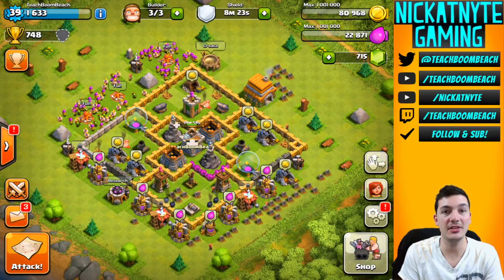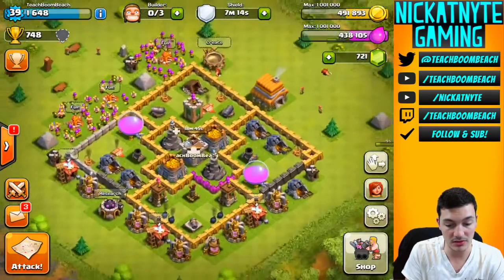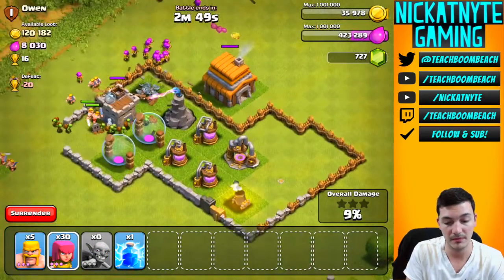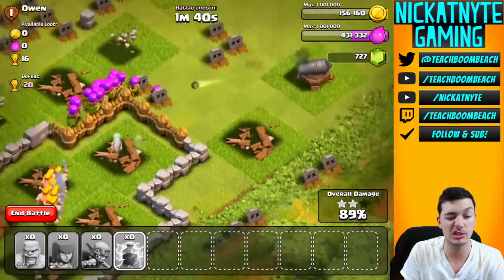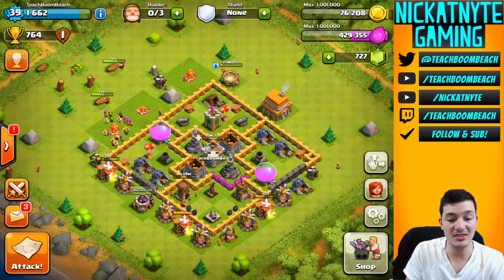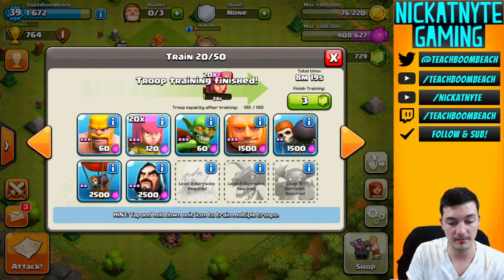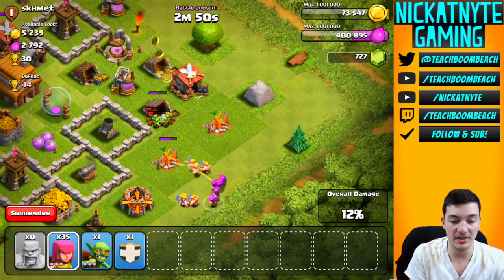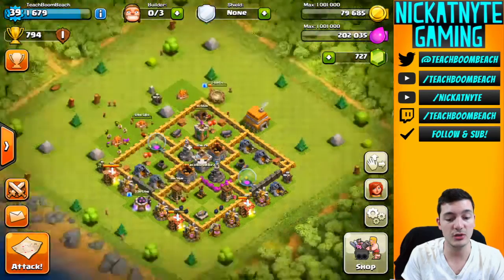Clash of Clans Beginner Let s Play TH 6 Buildings + Row of Walls!